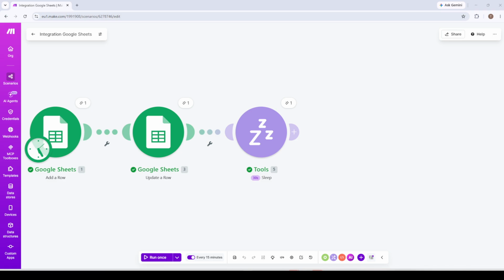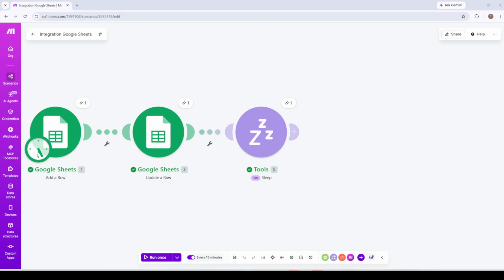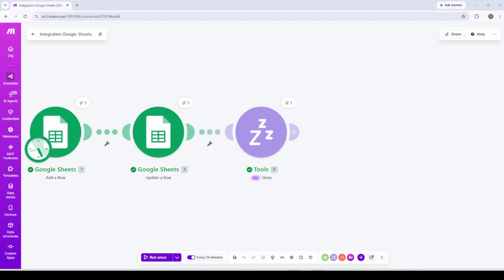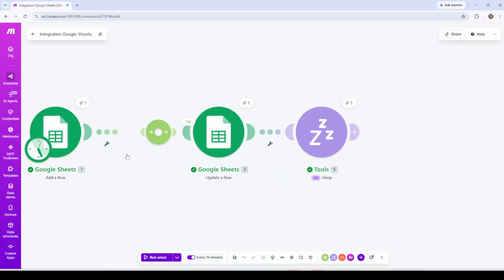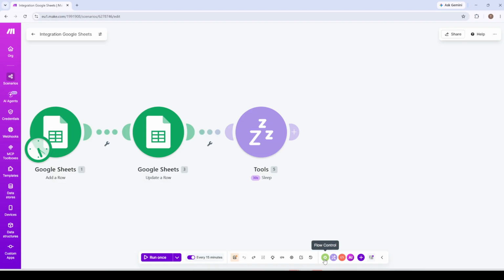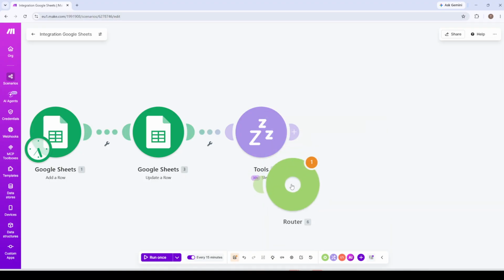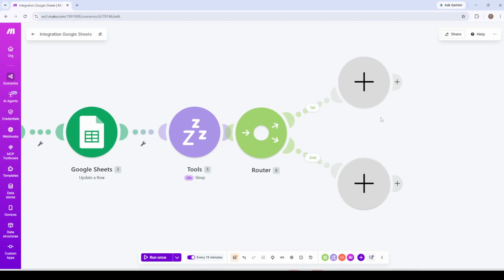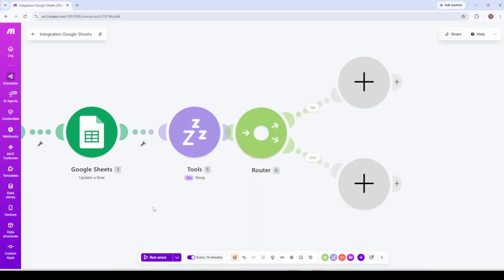Add A Router In Make [Quick Start]